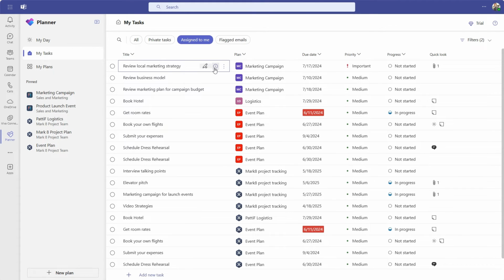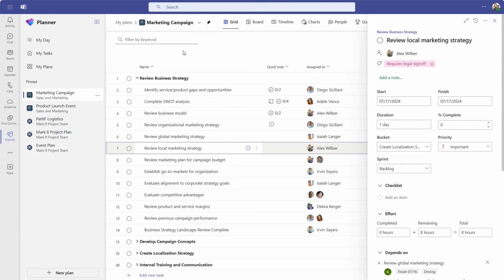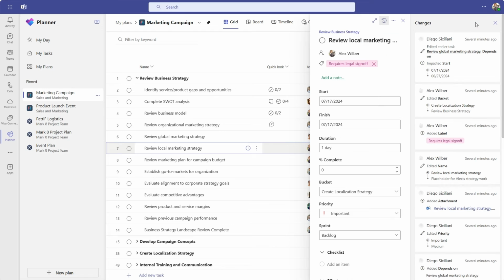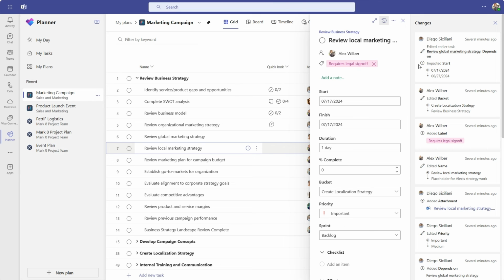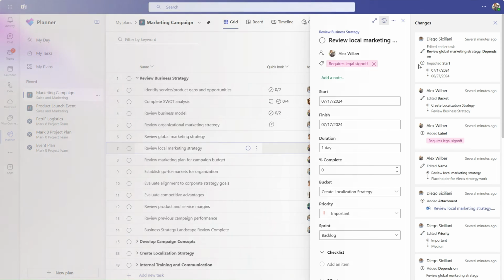Collaborate confidently with Task History in Microsoft Planner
The task history feature in Microsoft Planner helps task owners stay on top of their tasks. You can quickly find recent progress that has been made or task changes that have impacted the schedule. Edits to tasks such as adding the task to a sprint, changing its duration, giving it a goal, or changes to other tasks that affect the schedule of work all appear in the Changes pane in Task Details.